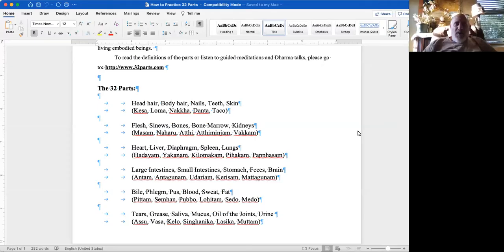2021-04-28 32 Parts of the Body, class 28 by Bob Stahl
Class # 28 of the 32 Parts of the Body Meditation series given by Bob Stahl (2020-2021)